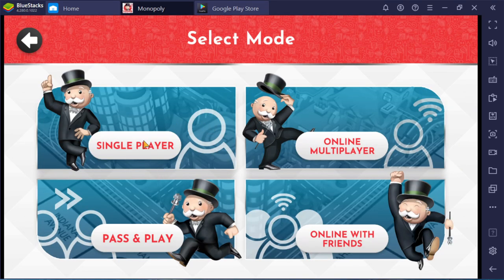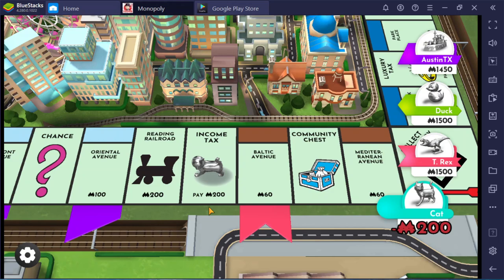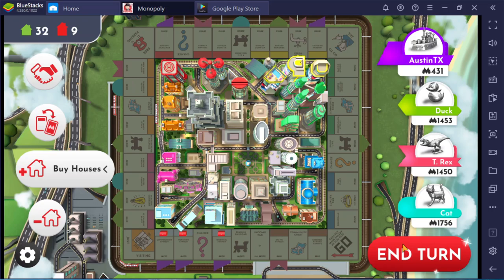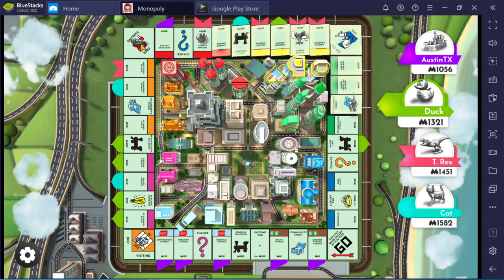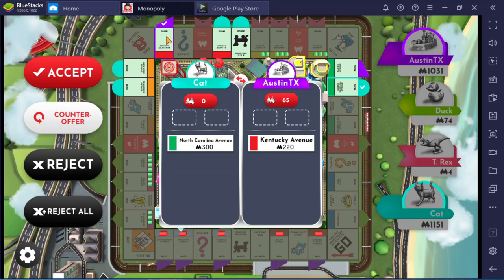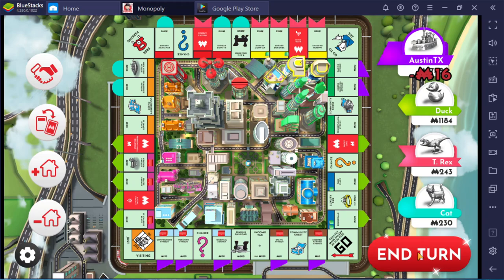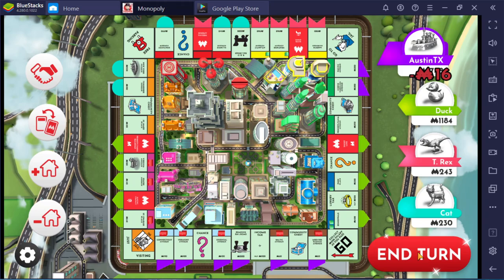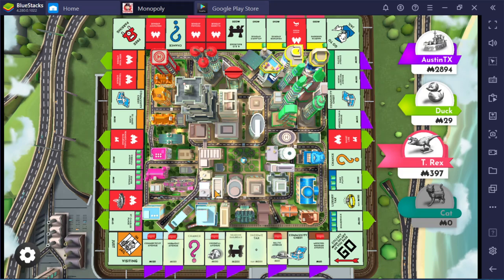[Monopoly] Game Ep01 (ft. Tutorial, BlueStacks, Android Mobile App)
One of my kid's favorite board game.
Myself (human) and 3 computer AI players (hard level)
Neck & neck situation continually until the last moment.